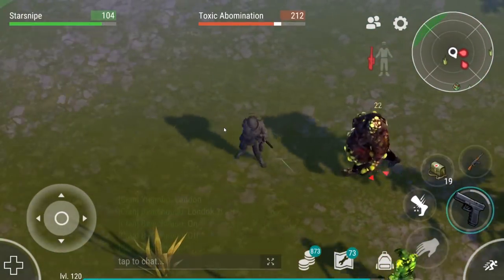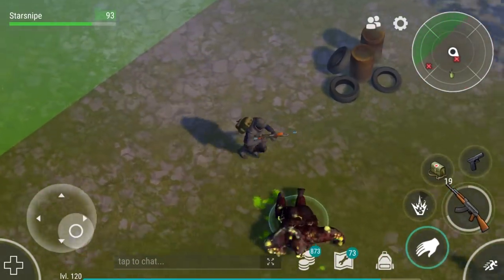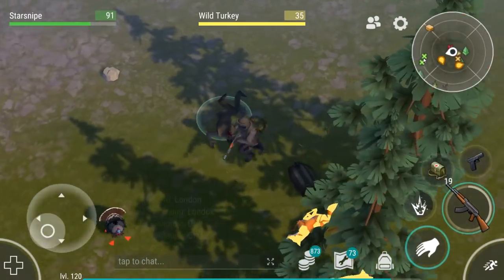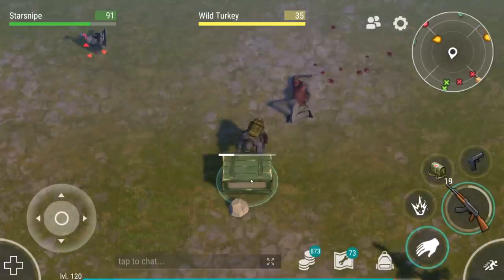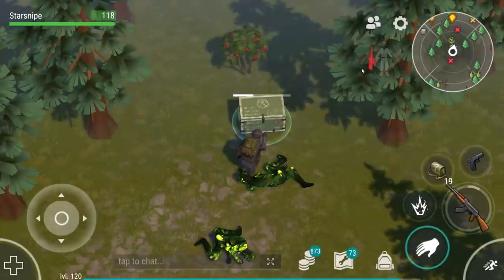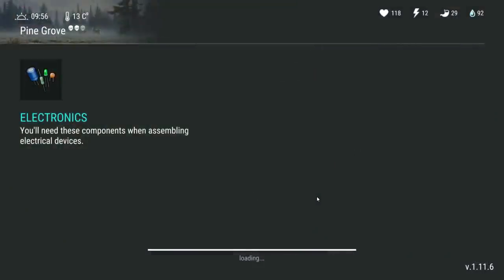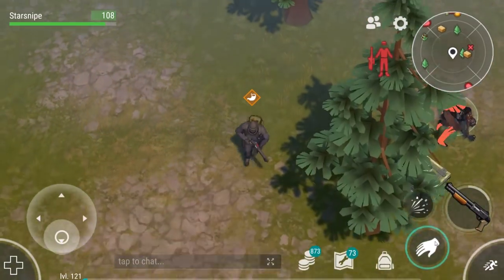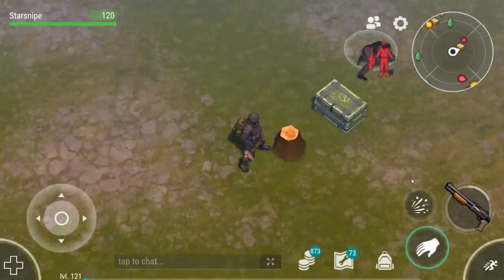NEW TACTICAL BACKPACK + LEVEL 3 BURGLAR CHEST ( RACK in RAIDS?! )- Last Day on Earth Survival 1.11.6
Welcome to LAST DAY ON EARTH SURVIVAL NEW UPDATE 1.11.6 as we have a look at the NEW UPDATED TACTICAL BACKPACK along with poppin' open a LEVEL 3 BURGLAR CHEST and seeing if RACKS + NEW CHEST LABELS are present in RAIDS while raiding our daily base raid in today's Last Day on Earth Survival Update 1.11.6 Gameplay video!
Last Day on Earth Survival 1.11.6 Gameplay is a ton of fun so far, so I hope you guys enjoy the Last Day on Earth: Survival Gameplay video!